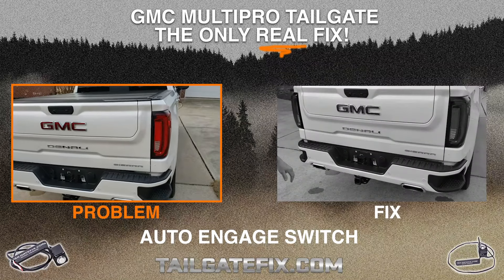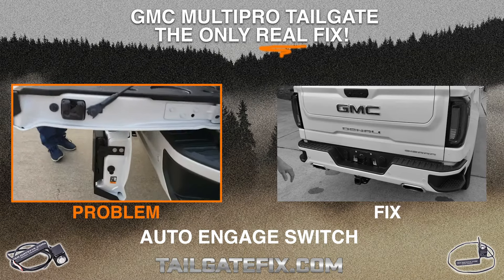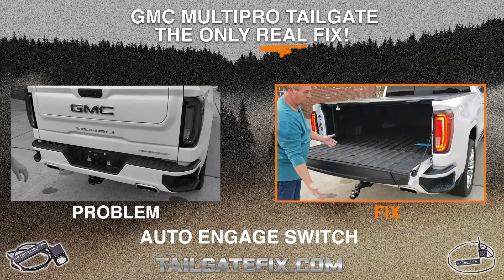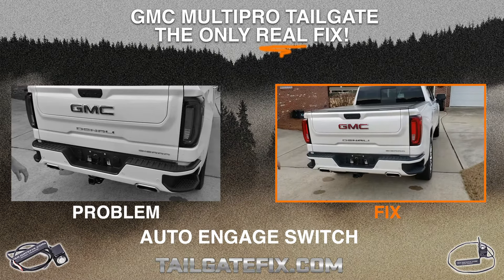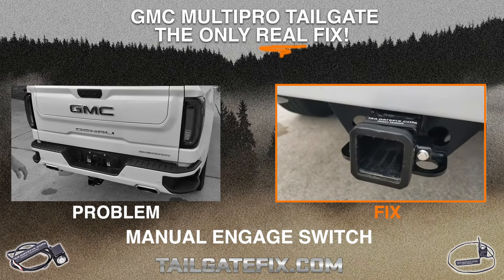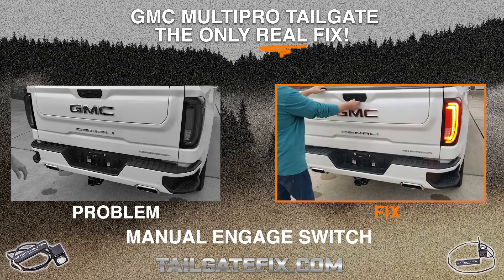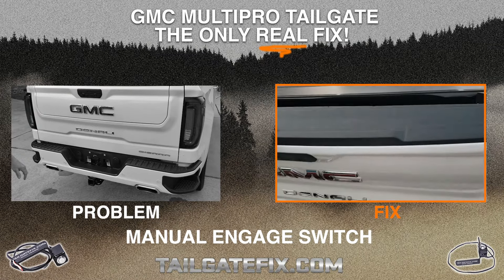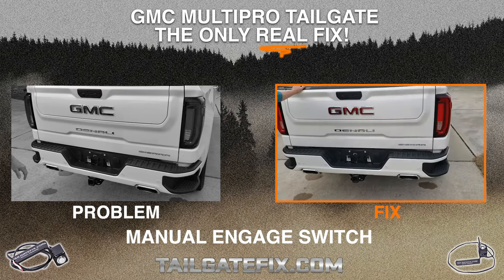GMC Multipro Tailgate Saver, Protect Your Truck with TailgateFix.com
Your GMC Multipro Tailgate Will Never Hit Your Hitch. Permanently Remove All Risk and Danger. We solve both issues with the GMC Multipro Tailgate!

No more worries about voiding your warranty!
No PLASTIC parts to break!
Solid construction of RUST-FREE ANODIZED ALUMINUM
ONE SIZE FITS ALL MODELS: 1500, 2500, 3500 regardless of receiver size!
Easy installation with step-by-step instructions
Go to TAILGATEFIX.COM to place your order!

The design of GM's new 6-Way Multipro Tailgate and Chevrolet's Multiflex Tailgate allows the mid-gate to drop to a degree that allows it to come into full contact with a ball hitch when one is installed, resulting in scratching the paint, denting the tailgate, or worse… damaging the electronics and back-up camera in the plastic tailgate handle.

We have a one-size-fits-all solution for those in need!  Choose from AUTO or MANUAL models.

Also introducing our Load Stop Lock!
Never worry again about losing your load from the bed of your truck! Our Load Stop Lock keeps the Load Stop gate LOCKED in place so it doesn't fall down when the truck is moving.

All MADE IN THE USA by men who love their trucks!